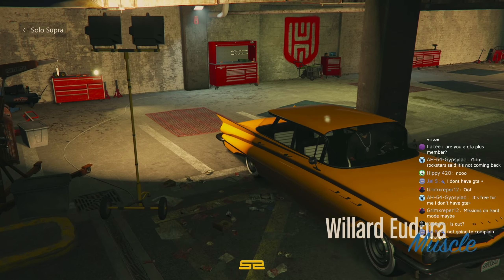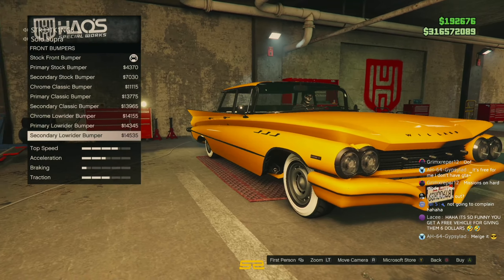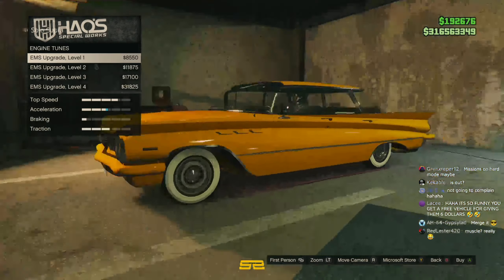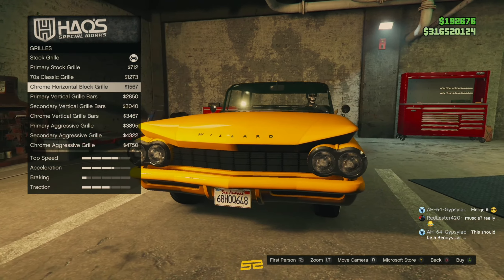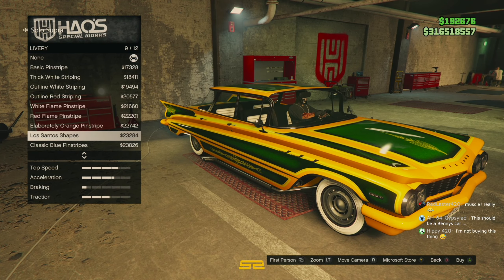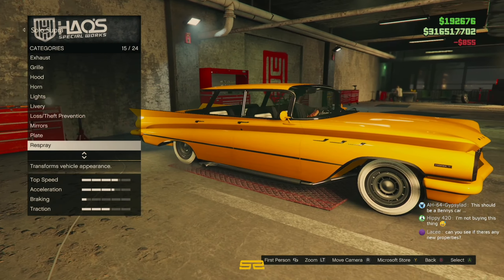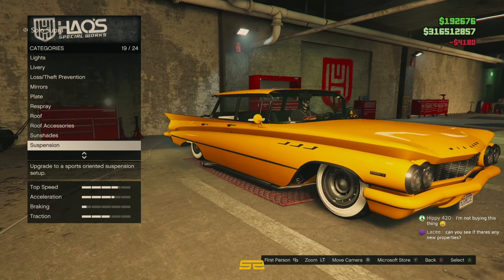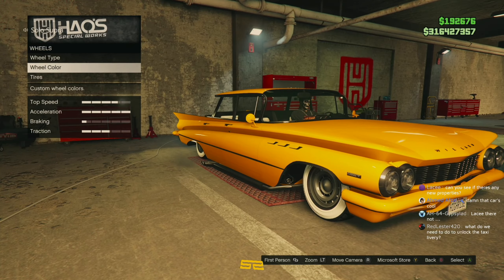GTA 5 Online "Willard Eudora" Customisation! - (GTA Online Weekly Update, NEW Los Drug Wars Part 2)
It’s another weekly update for GTA! We're getting the part 2 update for the Los Santos Drug Wars DLC today. What content will be added? Find out in this stream! There’s still lots of content to be added in from the latest “GTA 5” update! We could get some of the content in today’s update. New bonuses and discounts should be introduced. The “podium car” and the “prize ride” should also be changing. You can expect weekly updates to release between 9am - 10am GMT.

GTA 5 Online Los Santos Drug Wars Part 2 DLC Update LIVE! - (GTA Online Weekly Update) GTA 5 Online Los Santos Drug Wars Part 2 DLC Update LIVE! - (GTA Online Weekly Update)

The content that I upload on my channel are mainly “GTA 5” videos and live streams. I’m planning on making more shorts in the future so there’ll be plenty more content on the channel.

This is a “Grand Theft Auto” based channel where I cover a variety of things including; “tunables update” live streams (weekly reset), “DLC” update live streams, news, game clips, shorts and more. My content should be available in my countries such as USA, UK, Australia, India, and others. A lot of glitches got patched with the latest update/dlc in “GTA Online”. Don't do any money glitches or car duplication glitches; there's a good chance you will be banned if you do them.

Want to know the best way to make money in GTA Online? I also cover many other thing like how to such and such in GTA 5.

Gifted Memberships Leaderboard

Champion: I M1K3Y B I - 33

Solo Supra - 30

Here is an overview of what players can expect with a weekly update:

New vehicles: One of the main highlights of a weekly update is the addition of new vehicles to the game. These can range from cars, motorcycles, boats and planes, and they can be obtained through in-game purchases or by winning them at the casino.

New weapons: Along with new vehicles, players can also expect new weapons to be added to the game. These can include guns, melee weapons, and special equipment, and can be purchased in the game's weapon stores.

New game modes: Weekly updates can also include new game modes such as special missions, races, and other activities that players can participate in.

Discounts and bonuses: Updates can also include discounts on in-game purchases and bonuses, such as double RP and cash, which can help players level up faster and make more money.

Podium vehicle: There's also a chance of a new vehicle being featured on the casino's Lucky Wheel as a reward.

Special events: Some updates may also include special events and promotions, such as limited-time challenges or bonuses that players can participate in.

It is important to note that Rockstar Games does not have a fixed schedule for when updates will be released and the timing of updates can vary. Players can check Rockstar Games' website and social media channels for the most up-to-date information on when the next update will be released.